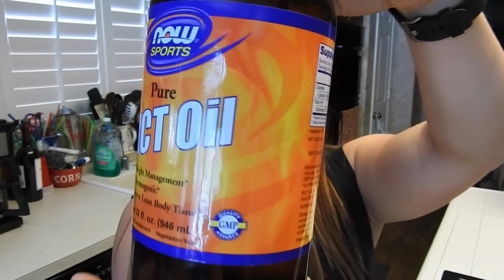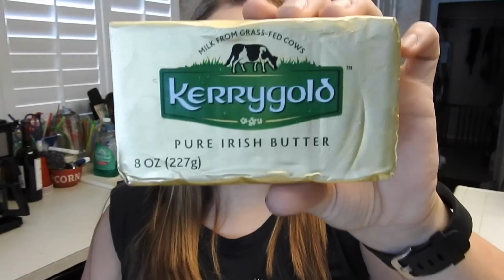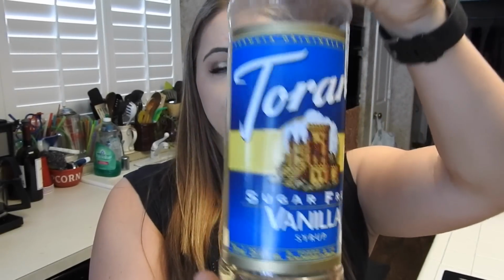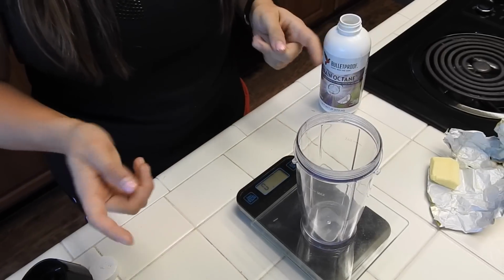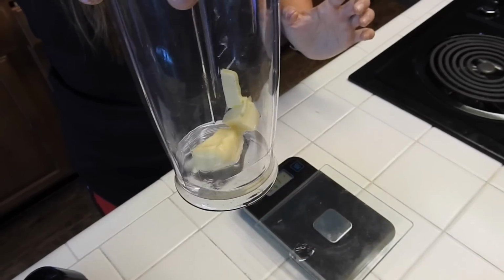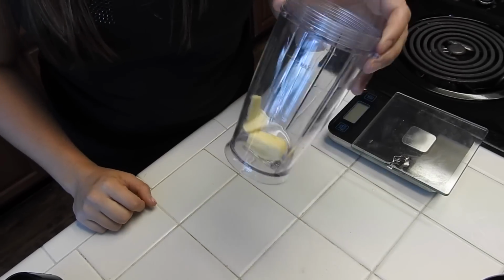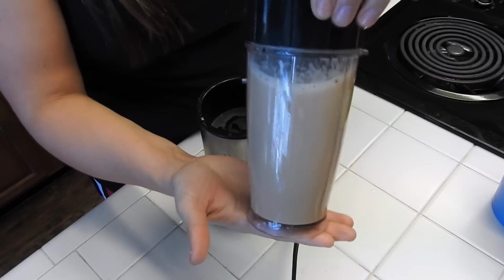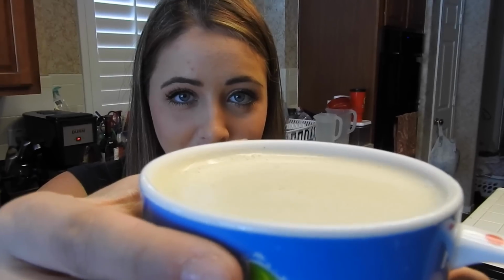"Bulletproof" Coffee How To | BUTTER & OIL IN MY COFFEE!?!?!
Hey yall! I hope you enjoy this simple "bulletproof" style coffee recipe!

Bulletproof Coffee

- 1 TBSP Kerrygold Butter
- 1 TBSP MCT Oil
- Coffee
- Stevia (if needed)

Macros: 230 Calories
- 0g Carbs
- 0g Protein
- 25g Fat

- - - - SEND MAIL HERE FOR UNBOXING! - - - -

- - - - SAVE MONEY WITH THESE LINKS - - - -

AMAZON FAVORITES

ULTIMA (CODE: KSALOM15)